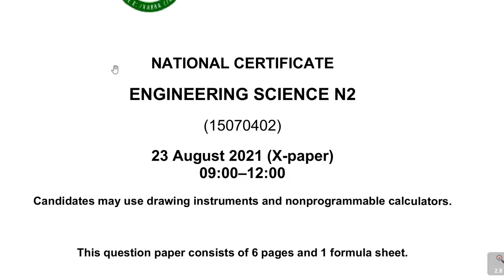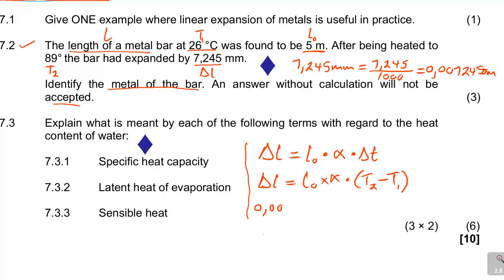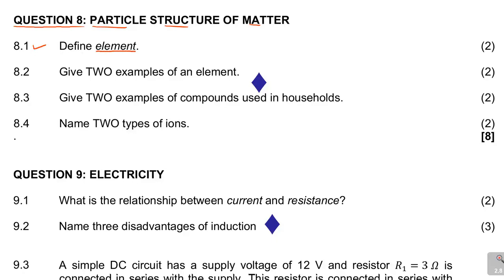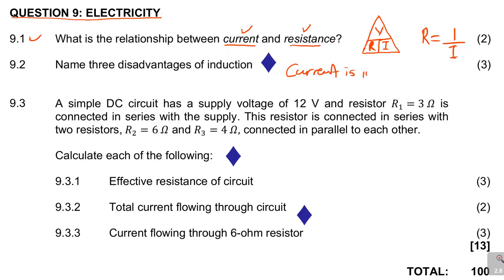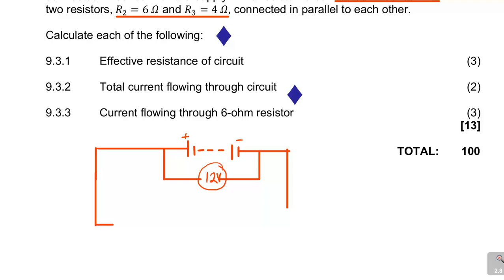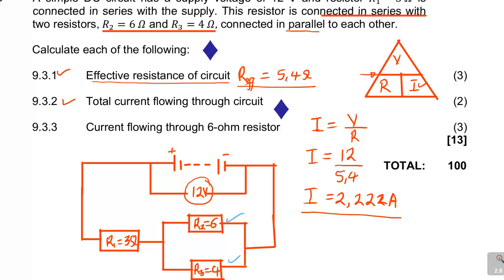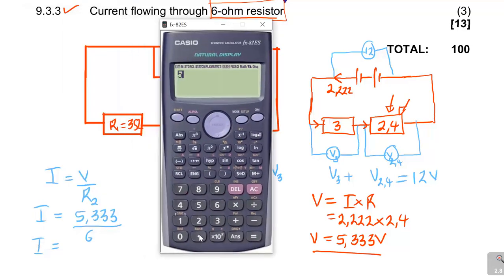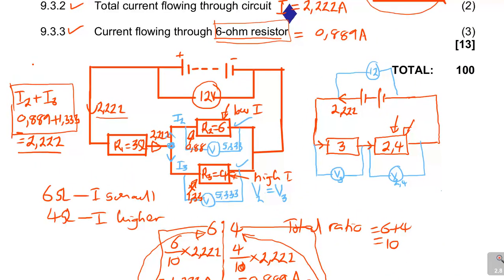AUGUST 2021 FINAL EXAM: ENGINEERING SCIENCE N2 PART 3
This video is the part series of the Engineering Science N2 Final Exam which was written in the August exams. The video shows you some of the ideas or methods or approaches you could have used to answer the question.

This Engineering Science N2 August 2021 Past Exam video will help you prepare for your final exam if you are studying be it Electrical Engineering N2, Mechanical Engineering N2, and Chemical Engineering N2.

Engineering Studies N2 requires that you pass the compulsory Engineering Science N2 with 40% and above.

Use this Engineering Science N2 August 2021 Previous  Past Exam Paper and prepare for your final exams.